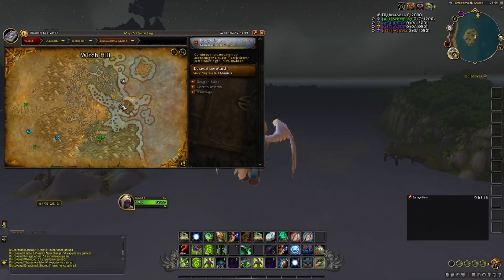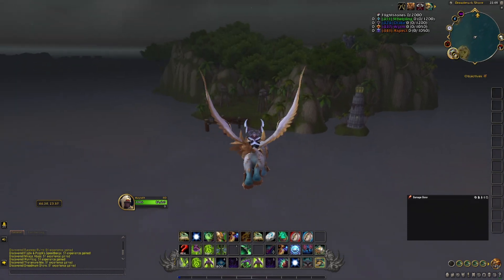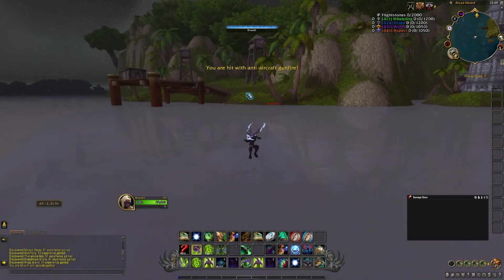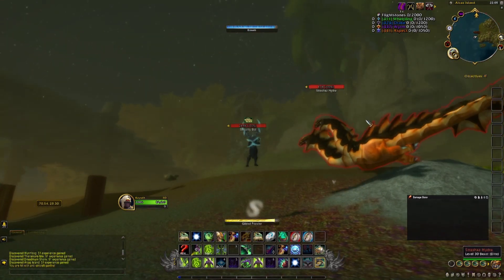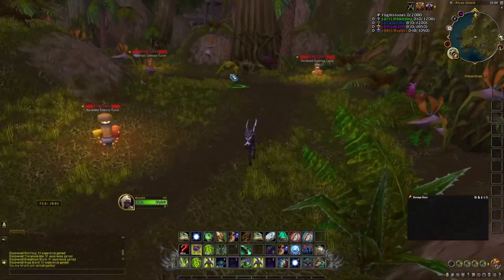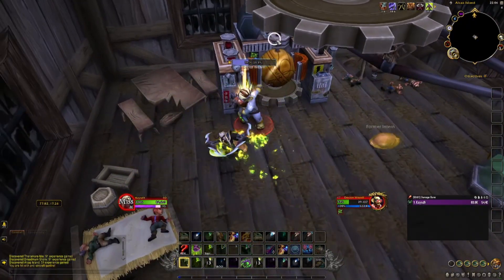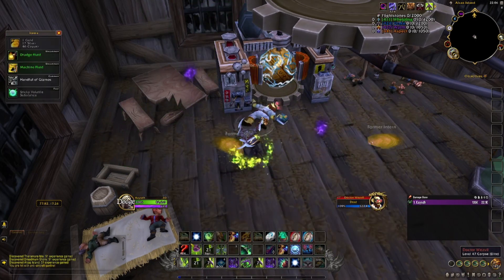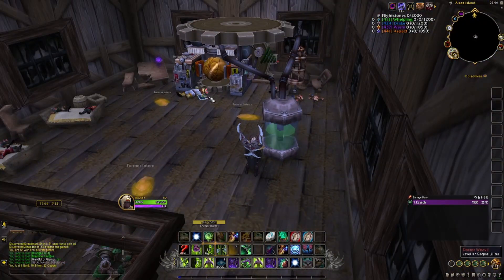Cheap Wow Gold - Farming Spots For Easy Wow Gold | 95% AFK Gold Making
Cheap Wow Gold - Farming Spots For Easy Wow Gold. 95% AFK Gold Farm, this is still awesome and even better in patch 10.1.5 with cross realm trading.
Super easy AFK gold farming, awesome whilst playing Diablo 4 :).

World of Warcraft and World of Warcraft: Dragonflight is developed by Blizzard Entertainment. All gameplay and footage remains the property of Blizzard Entertainment.